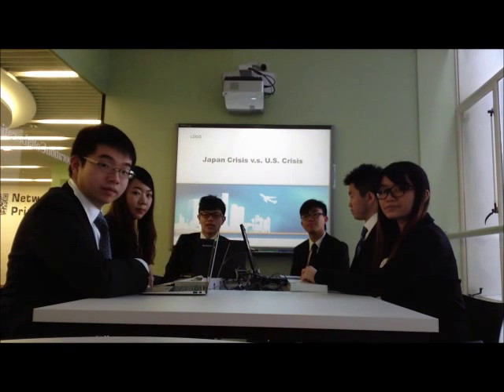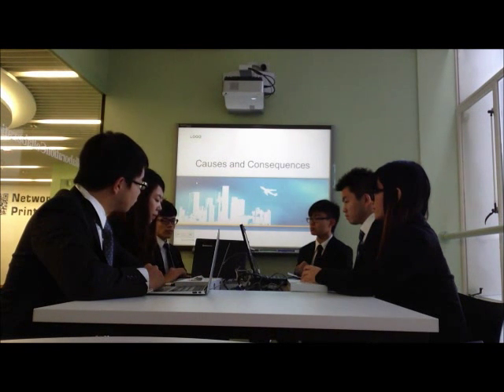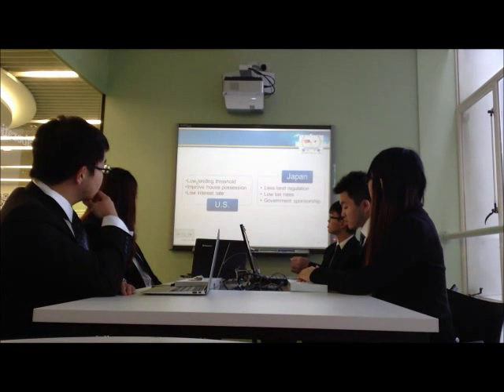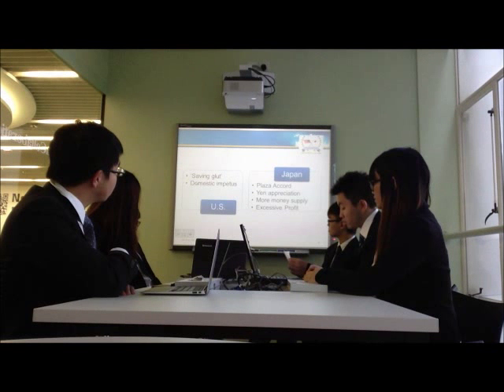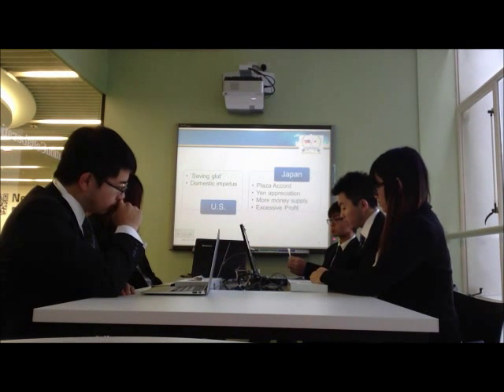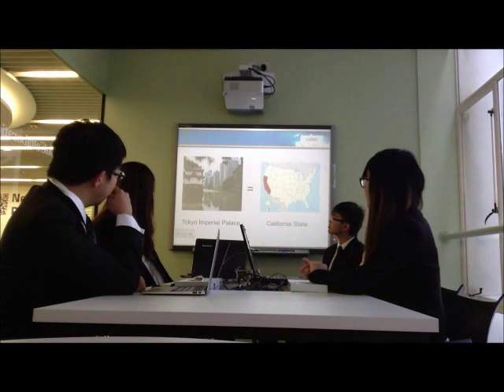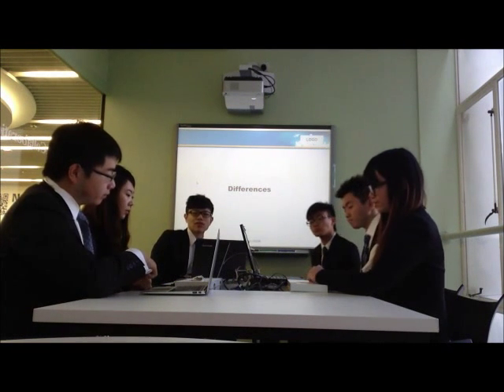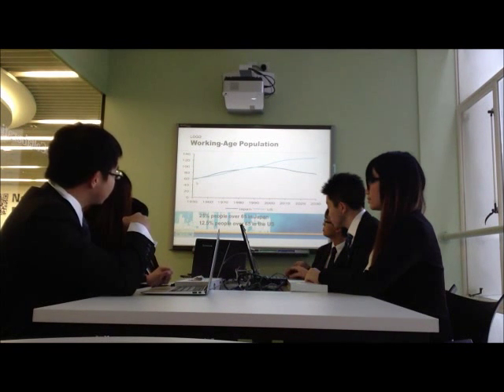Understanding the Financial Crisis - Japanese Asset Price Bubbles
Ad Hoc Conference on the recent financial crisis